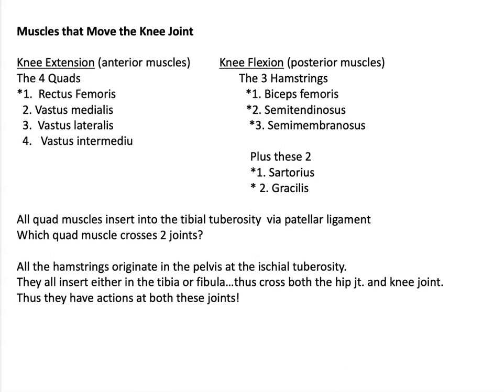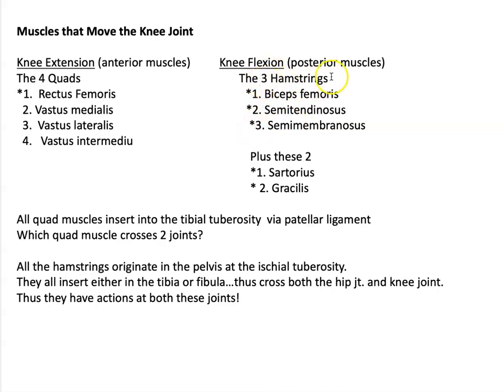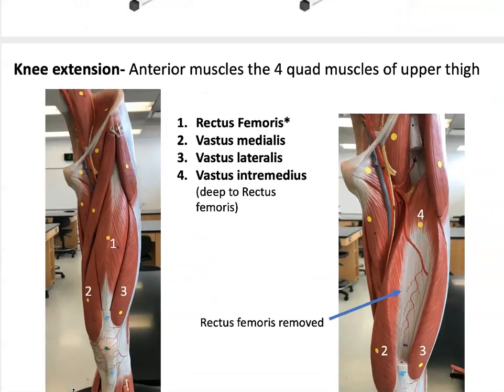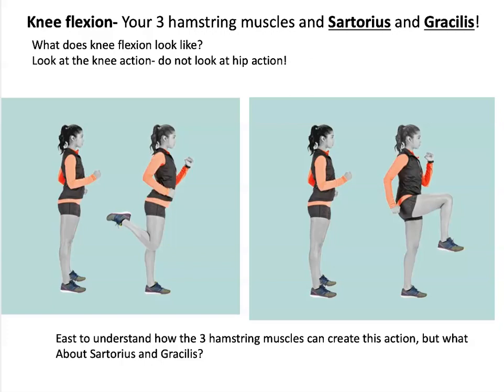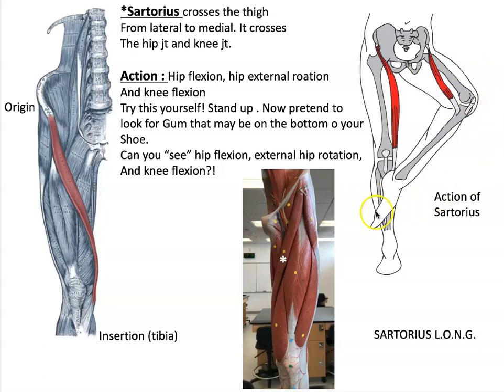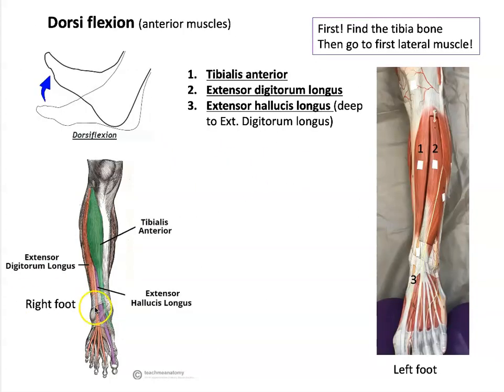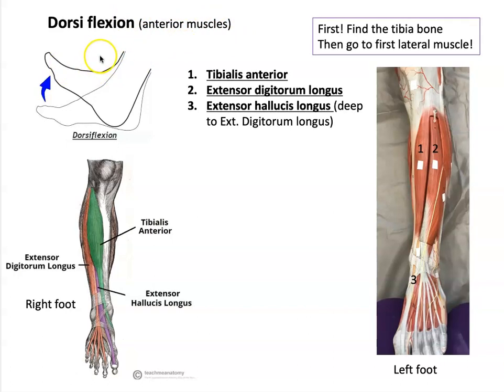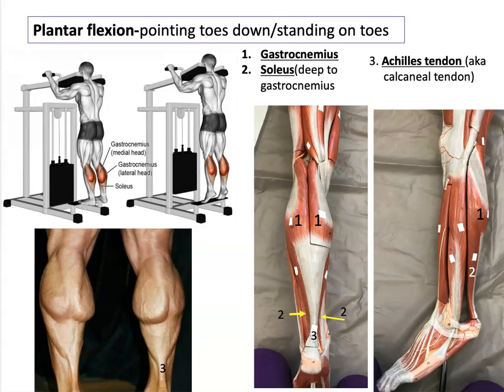Muscle that act on knee and ankles.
Muscles that act on knee joint and ankles. We will discuss knee extension, knee flexion, dorsi flexion and plantar flexion